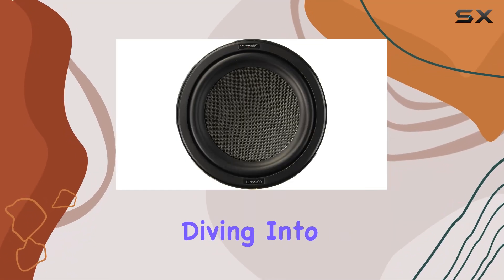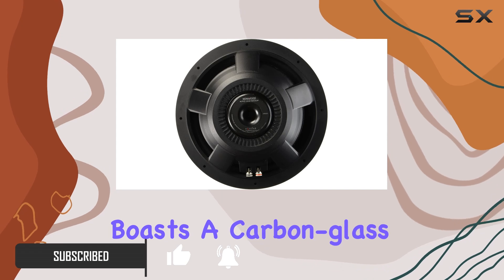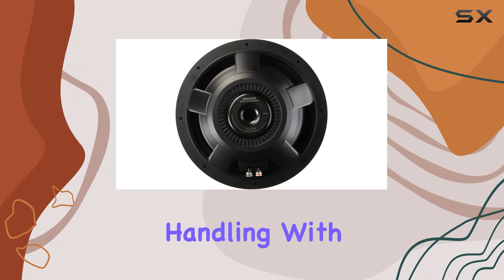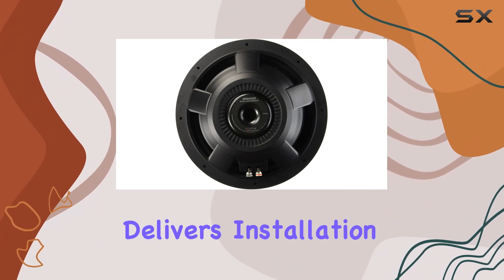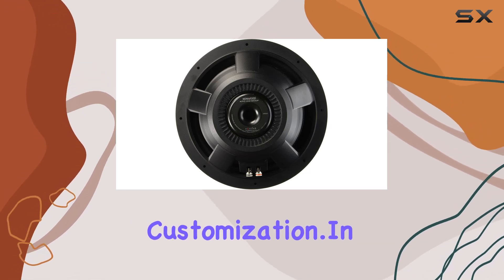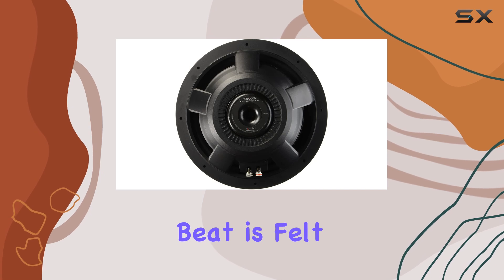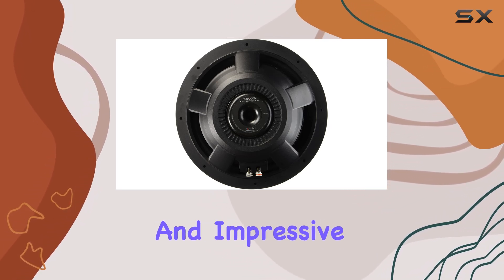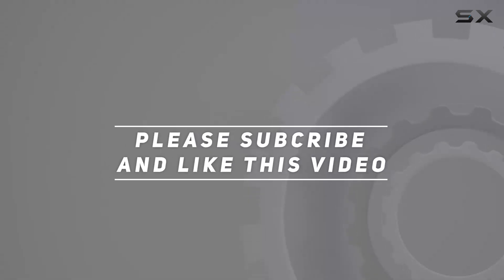Kenwood Excelon KFC-XW1200F: Unleashing Powerful Bass for Your Car Audio Experience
0:00 Intro
0:06 Review

Things that we mentioned in this video:
Kenwood Excelon KFC-XW1200F 12in : B000PKDOQC